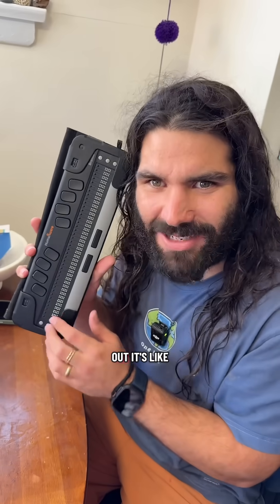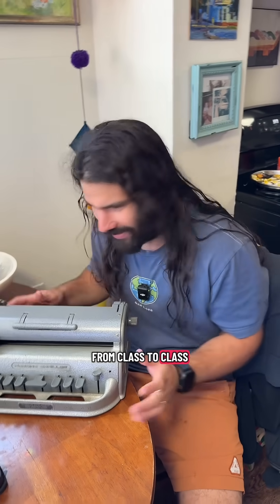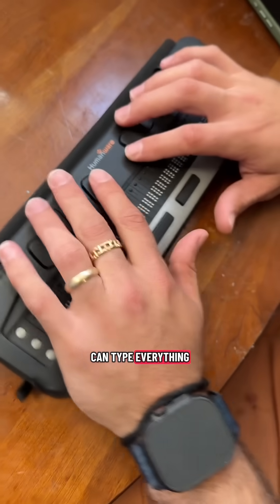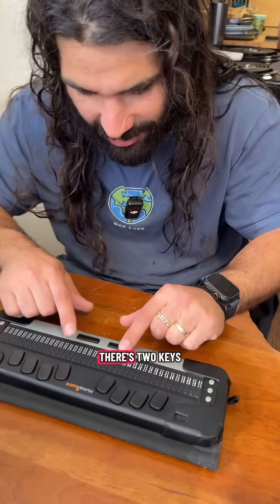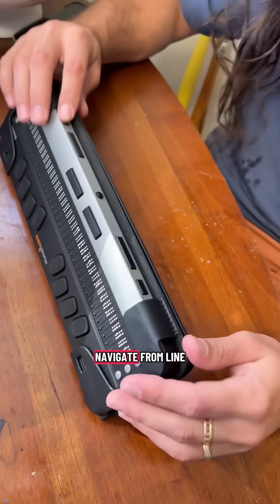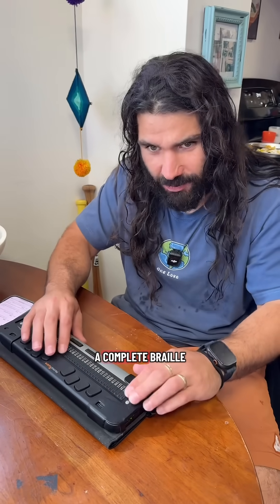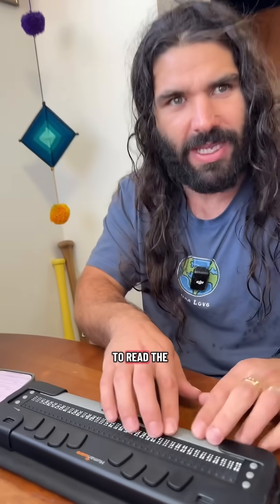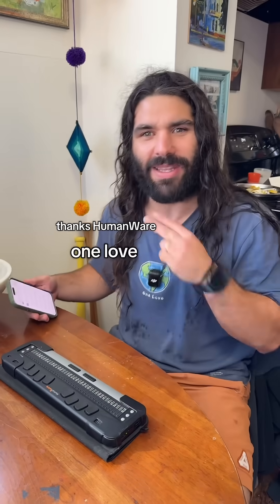Braille Computer 👨🏻‍🦯‍➡️💻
A game changer for Braille readers and writers out there! Brailliant BI 40X Braille display by @HumanWareTechnologies is literally a Braille computer in and of itself. The possibilities are endless!